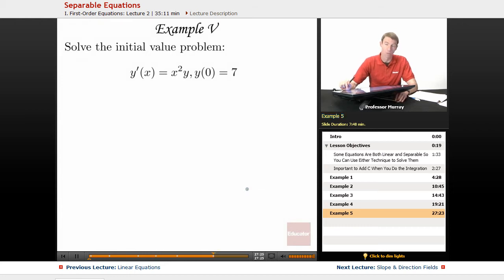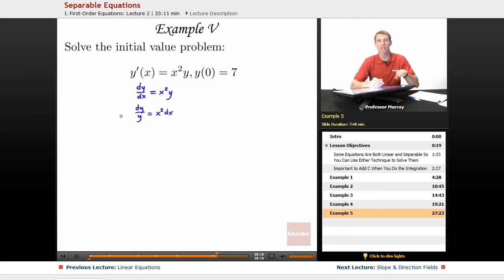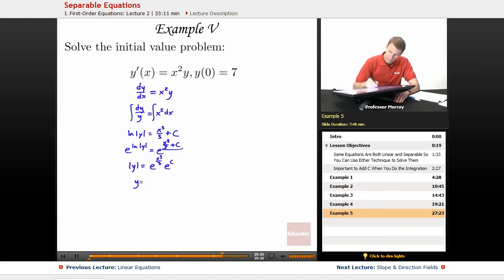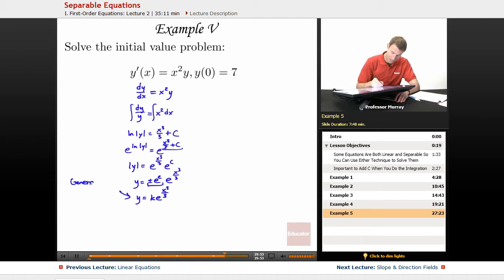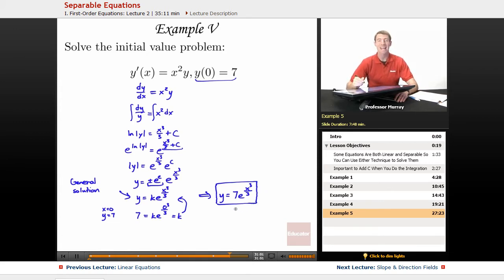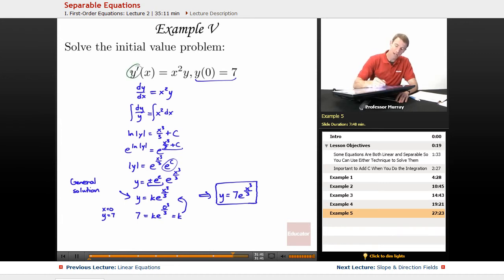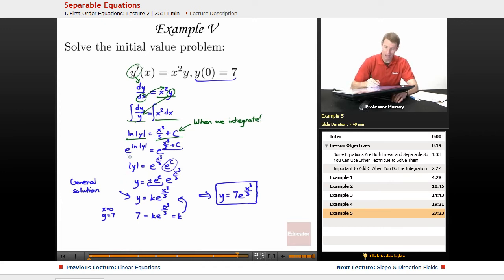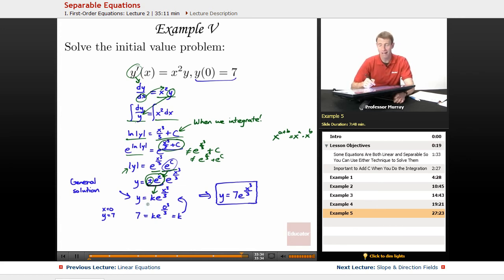Differential Equations - Separable Equations